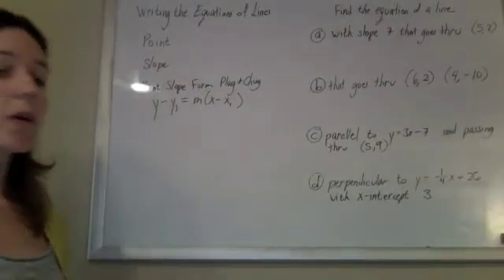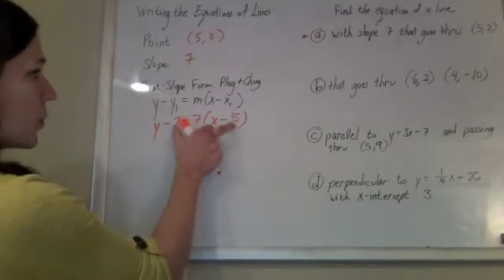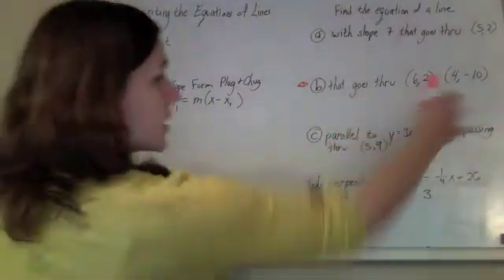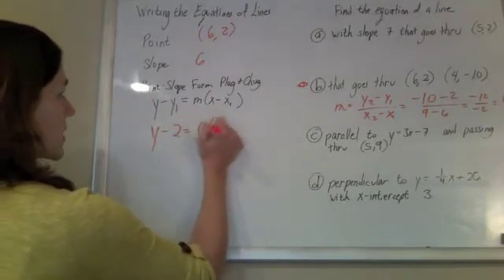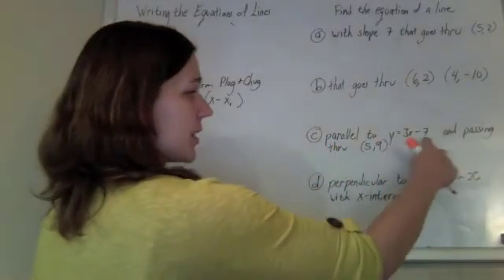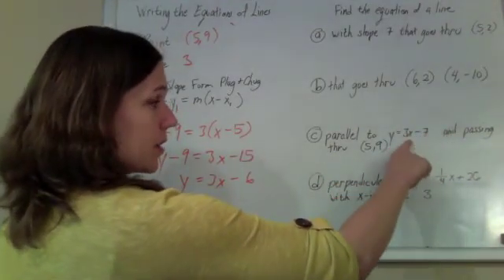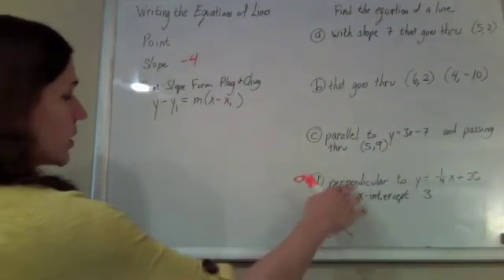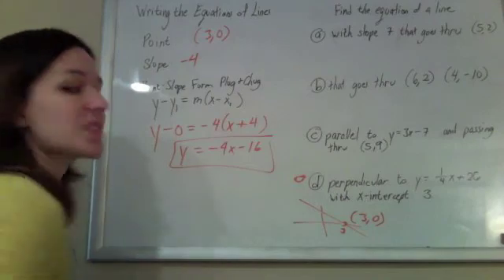Writing equations of lines with point- slope form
Oops!  I make an error in part d.  It should be a 3, not a 4.  Thanks everyone for catching that!